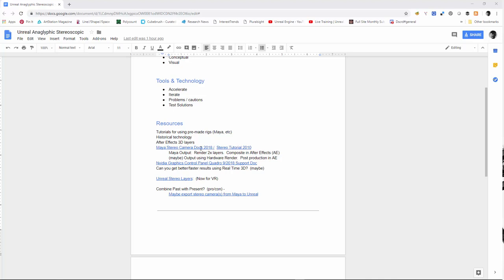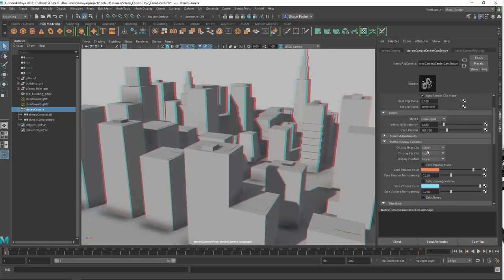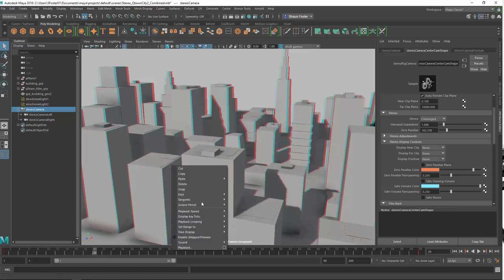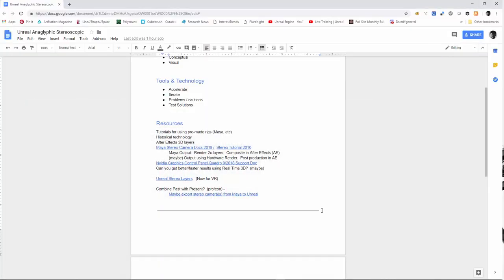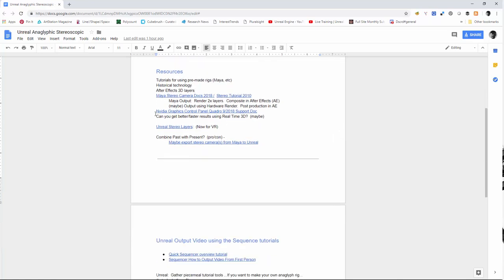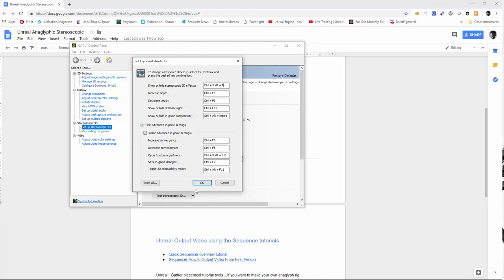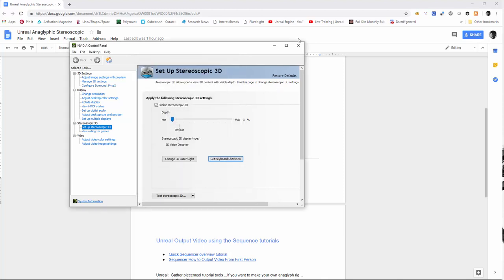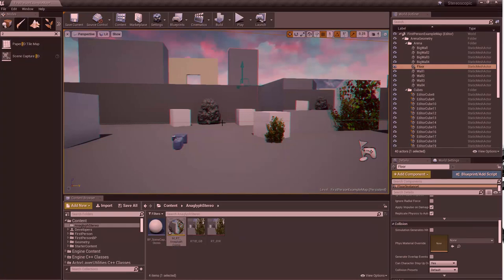Anaglyph Stereoscopic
This video goes over some of the tech tools / tutorials available in Maya, After Effects and even a way you might be able to output from the NVidia stereo plugin.  Link to the doc shown in the video